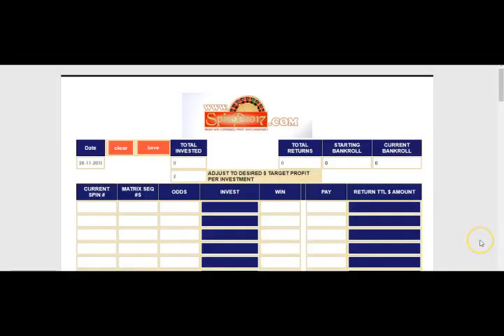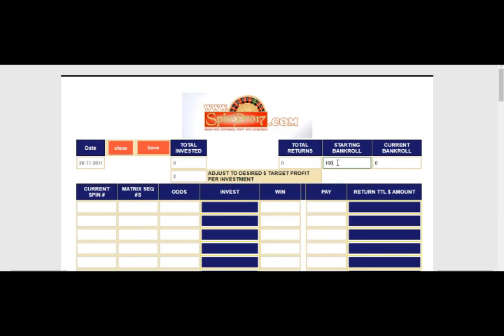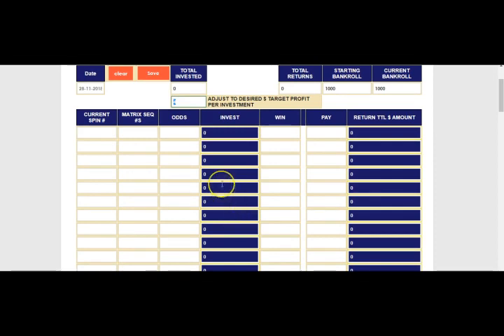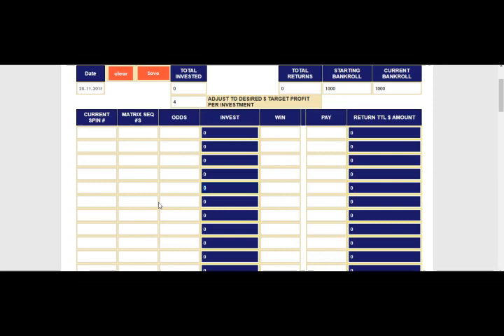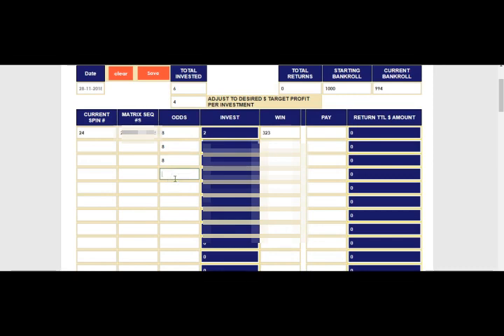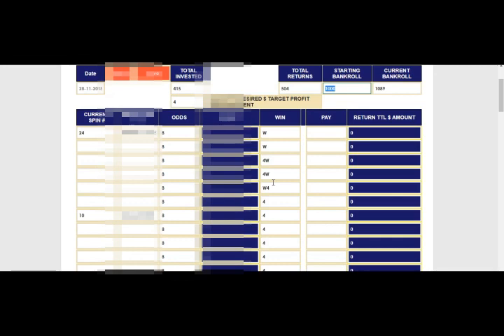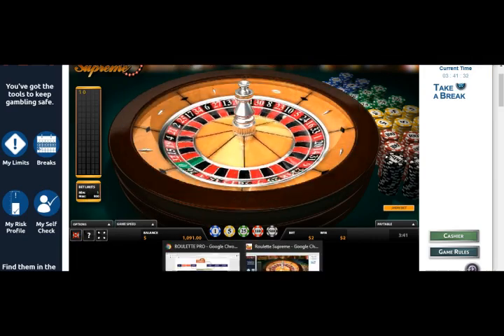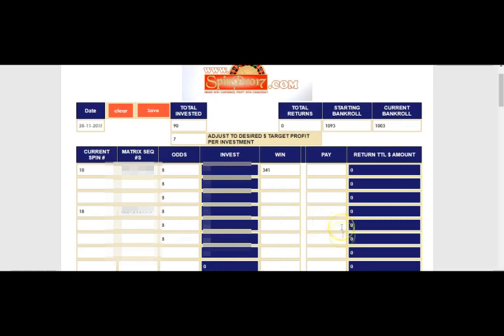ROULETTE NEW SPINPRO17 ENHANCED MATRIX SYSTEMS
Would you like to consistently earn $50 or more per 1/2 hour like clock work? EASILY CLEAR $100 + AND HOUR. EASILY.
Would you like to turn a roulette machine Online or at a Casino or Racino into your own personal